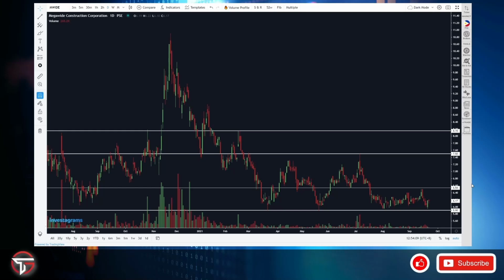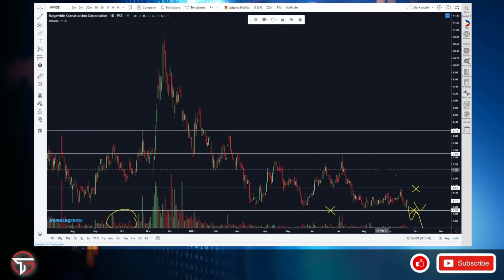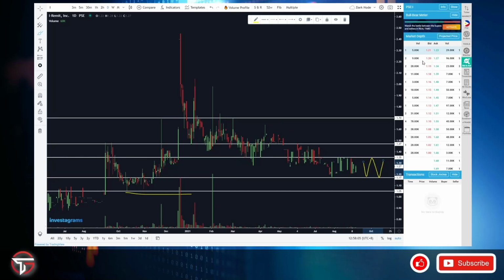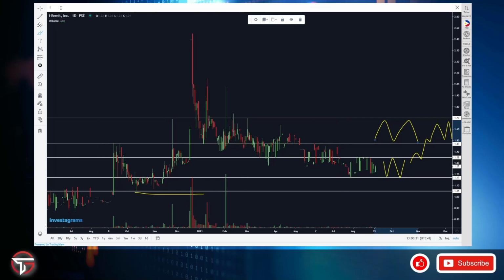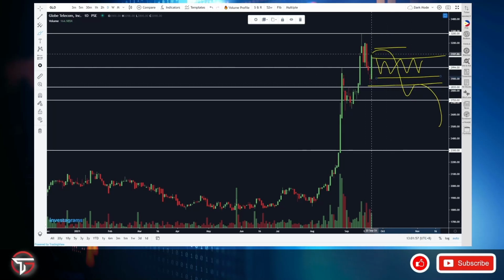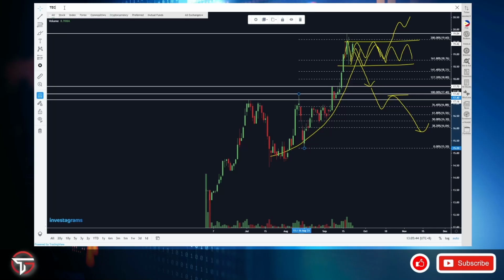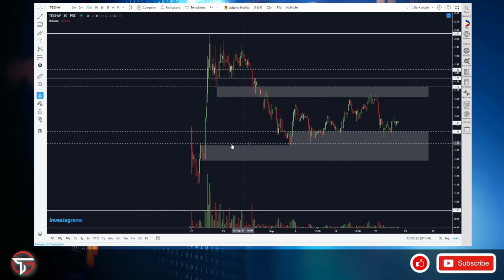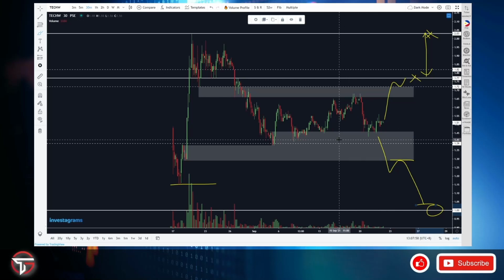PSE Daily Charting Session 09222021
Today's charting session video is out! Please do check out this video series where we take a quick look at a handful of the trending stocks along with chart requests, to help you better navigate and trade the Philippine Stock Market!

Today, we'll be taking a look at:
• $MONDE
• $MWIDE
• $I
• $GLO
• $TECHW